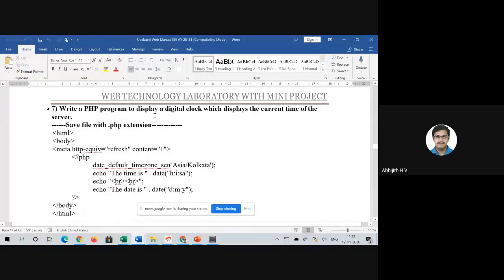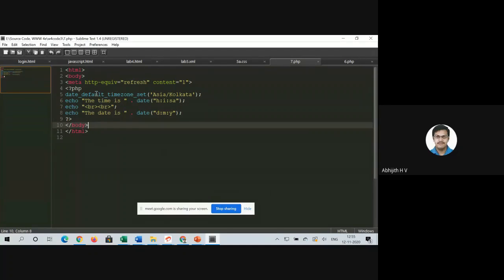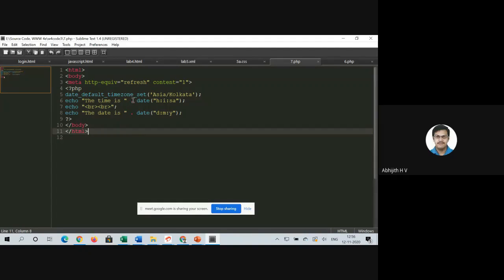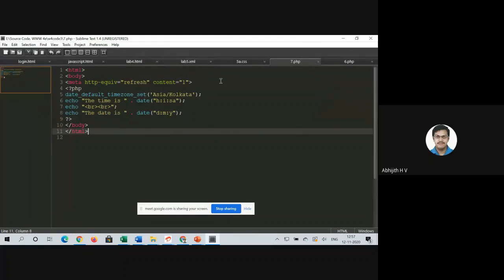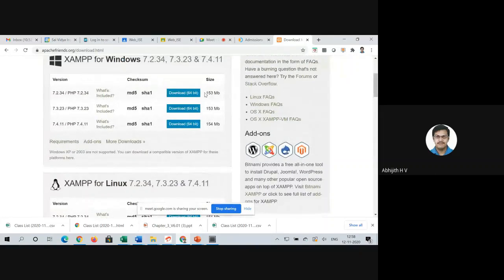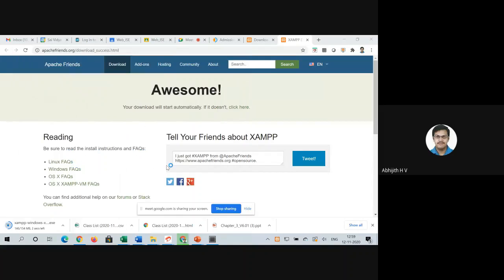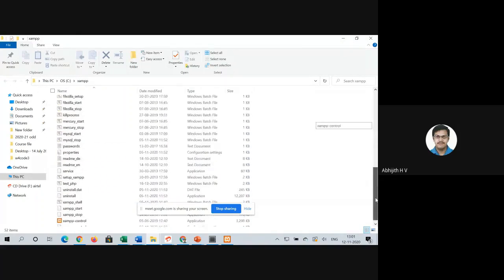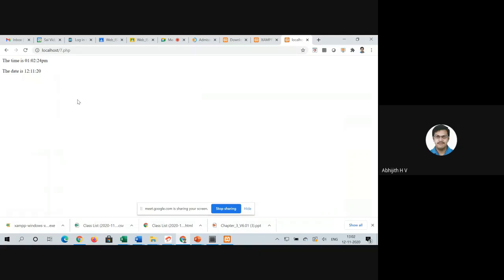VTU Web Technologies Laboratory (17CSL77) Program 7